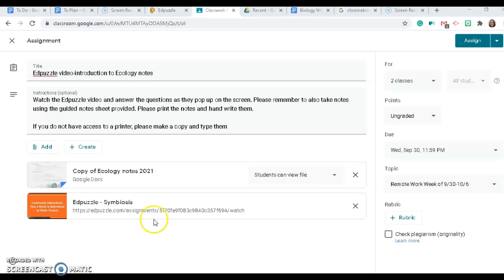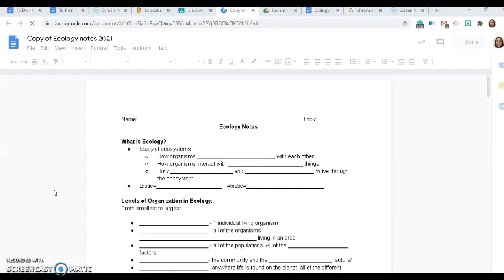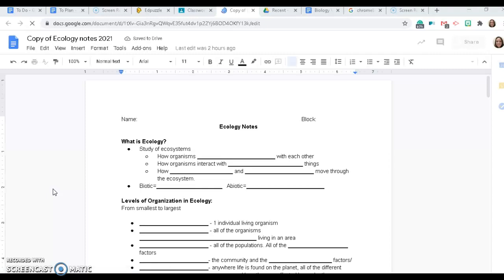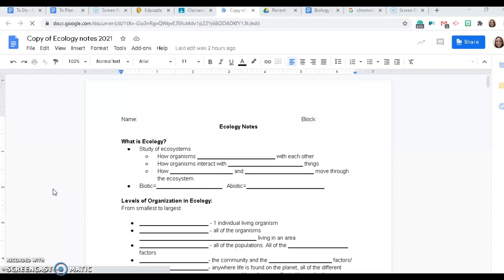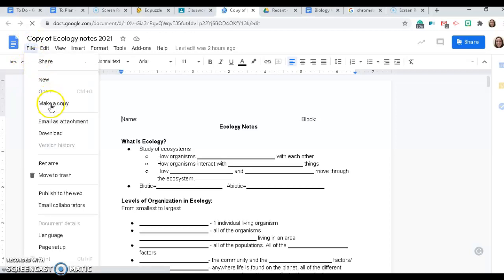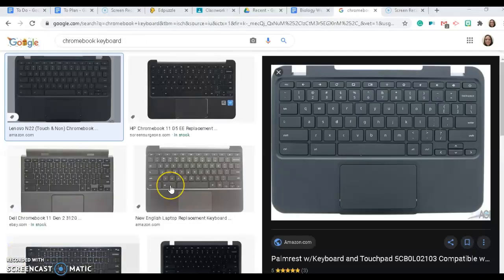Symbiosis Notes Directions